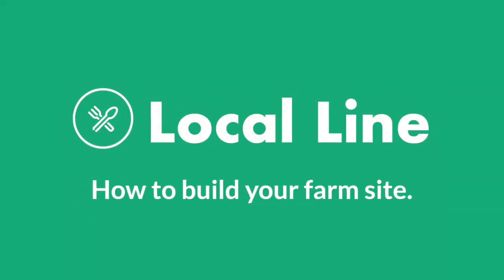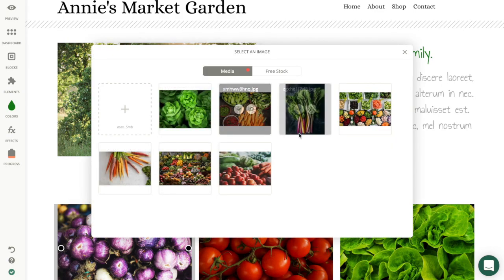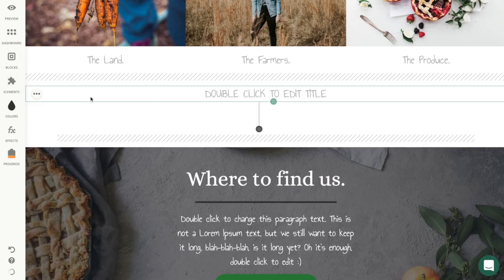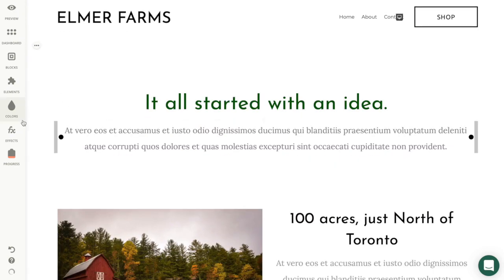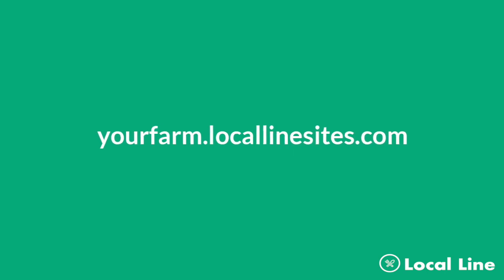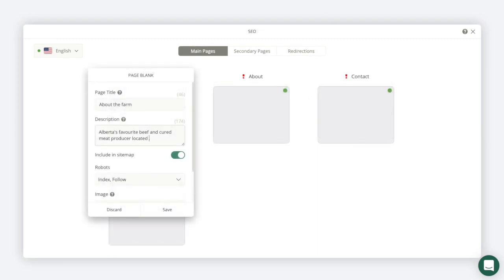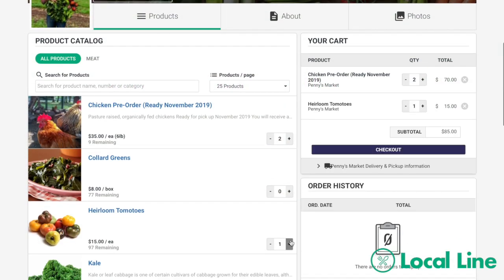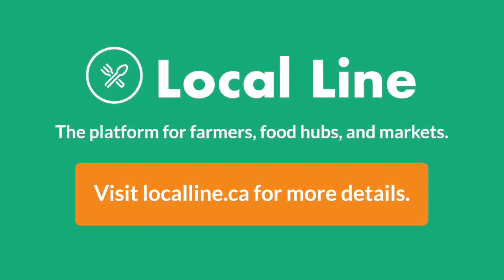Local Line's Free Website Builder: Tutorial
Create a beautiful, free website for your farm! Easy-to-use drag and drop features allow you to customize your farms website in hours.